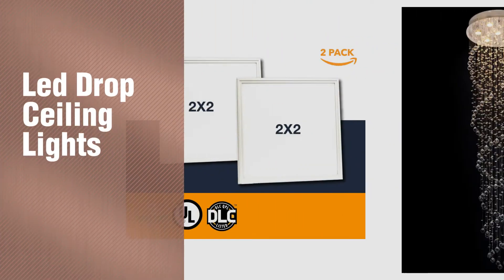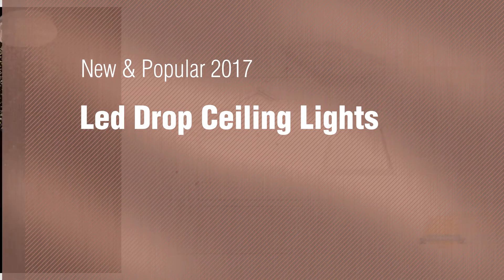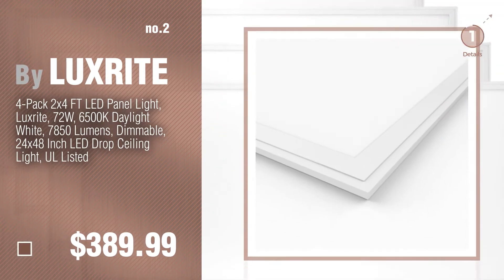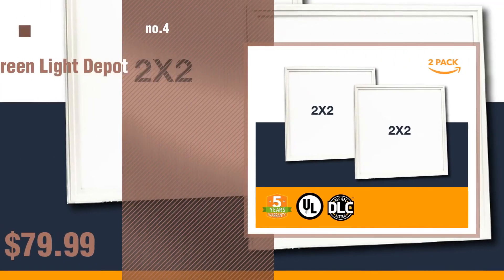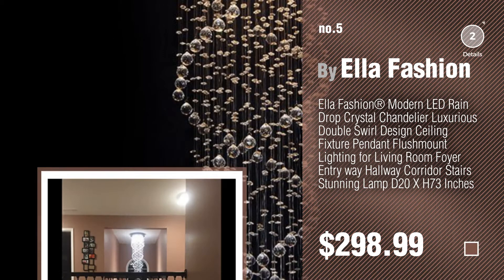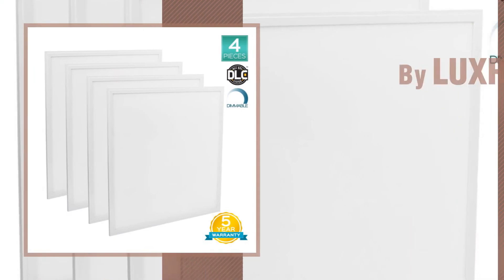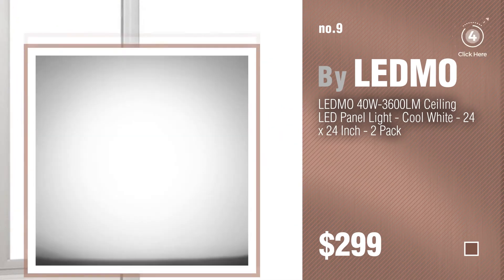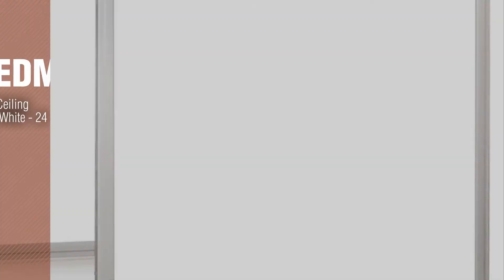Led Drop Ceiling Lights // New & Popular 2017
New! 2019 Black Friday / Cyber Monday Close To Ceiling Lights Deals and Updates.

Black Friday / Cyber Monday Hykolity Surface Mount Kit for 2x4 feet LED Troffer Flat Panel Drop Ceiling Light by hykolity

Black Friday / Cyber Monday 4-Pack 2x4 FT LED Panel Light, Luxrite, 72W, 6500K Daylight White, 7850 Lumens, Dimmable, by LUXRITE

Black Friday / Cyber Monday Lumimate 2x4 Feet 50w Ultra Thin Edge-Lit 5000k White Daylight Drop Ceiling Dimmable LED by Lumimate

Black Friday / Cyber Monday 2x2 LED Light Panel - 40w Dimmable Drop Ceiling LED Flat Panel Lighting 4000k - 2 Pack (UL by Green Light Depot

Black Friday / Cyber Monday Ella Fashion® Modern LED Rain Drop Crystal Chandelier Luxurious Double Swirl Design by Ella Fashion

Black Friday / Cyber Monday Hykolity 2ft x 2ft 40w LED Troffer Flat Panel Light Ultra Thin Commercial Drop Ceiling by hykolity

Black Friday / Cyber Monday 4-Pack 2x2 FT LED Panel Light, Luxrite, 45W, 3000K Soft White, 4850 Lumens, Dimmable, by LUXRITE